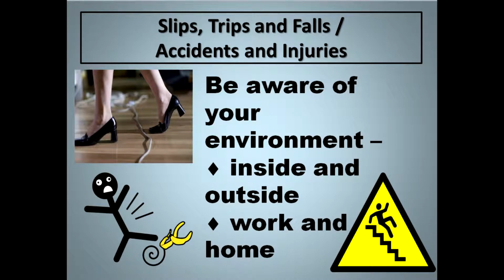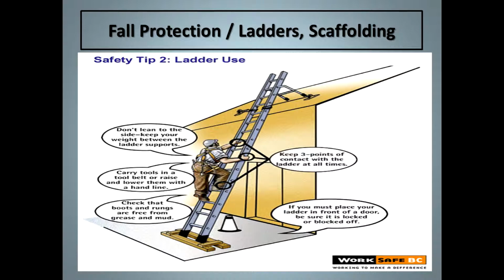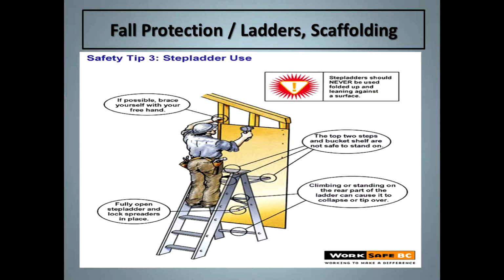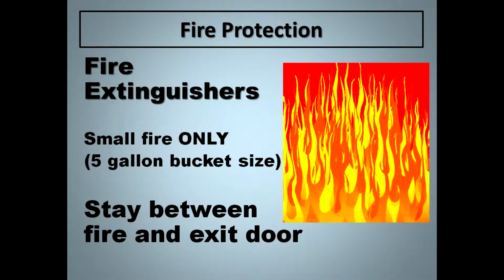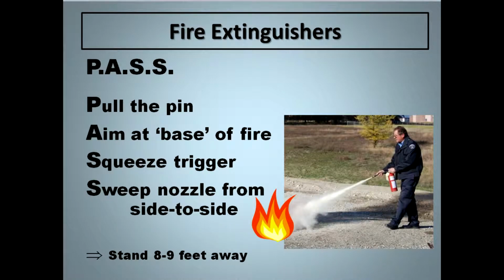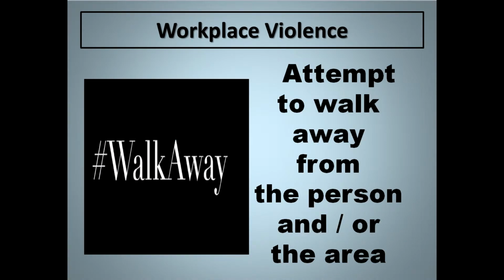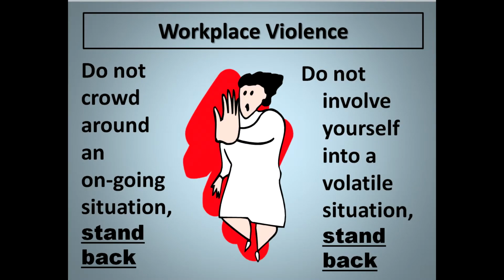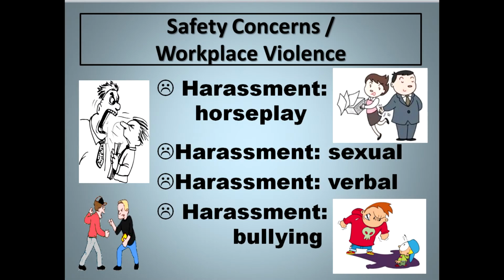EHS Orientation Video 8 of 9